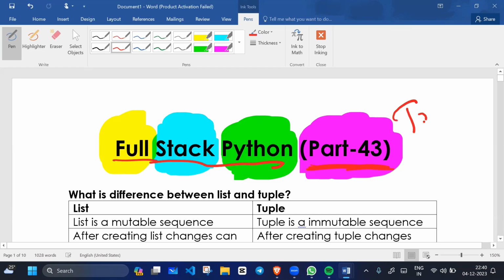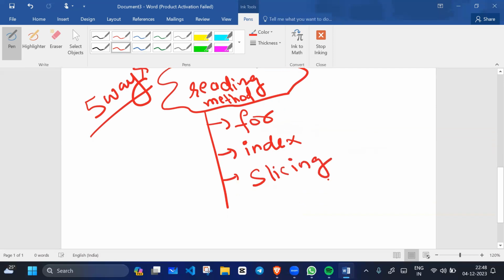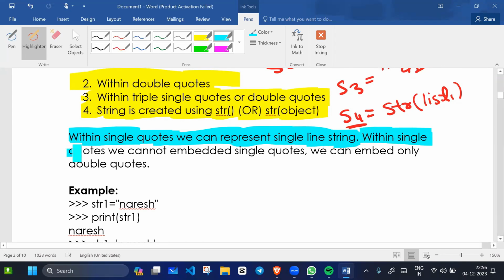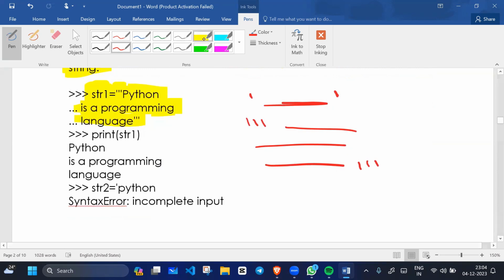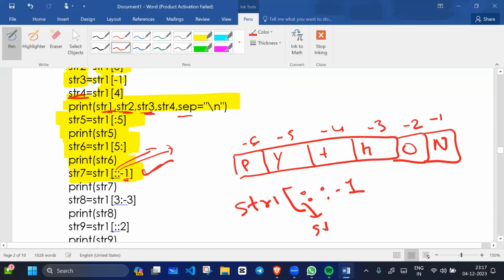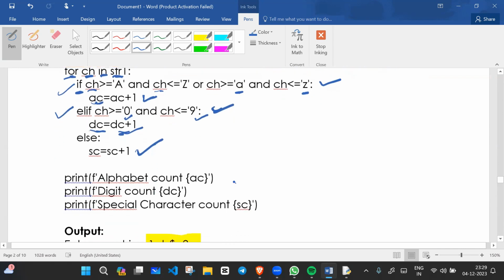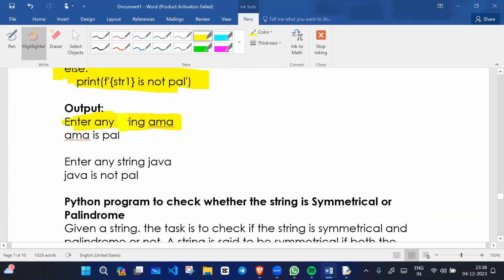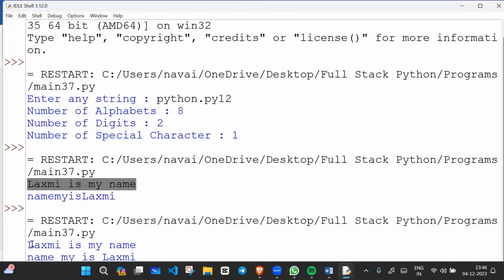🚀 Full Stack Python || Pt-43: Lists vs. Tuples in Python! || String || Code🌟📚✨ Notes Included!